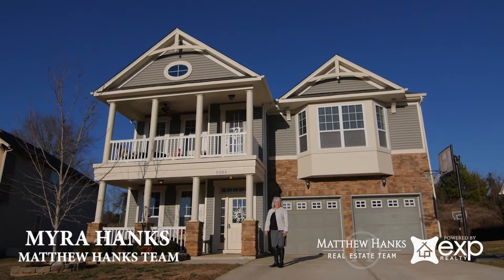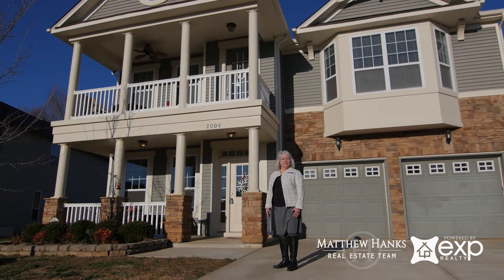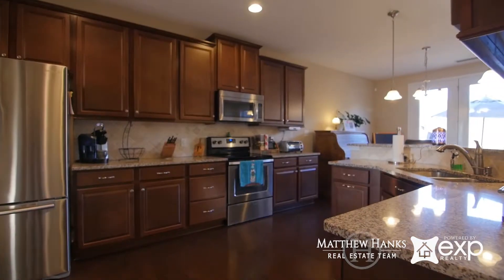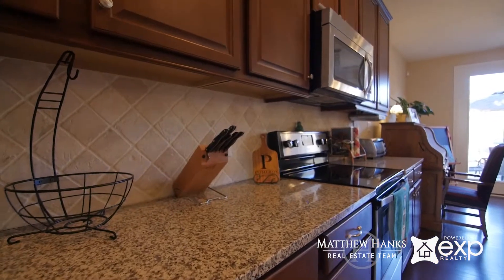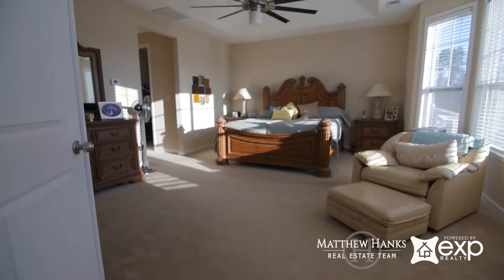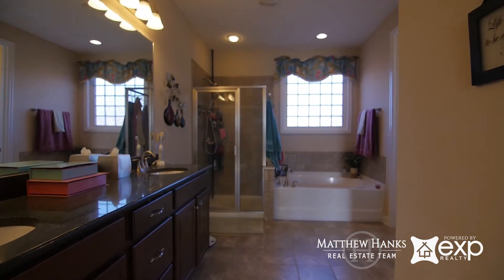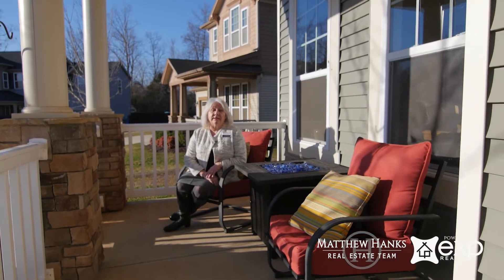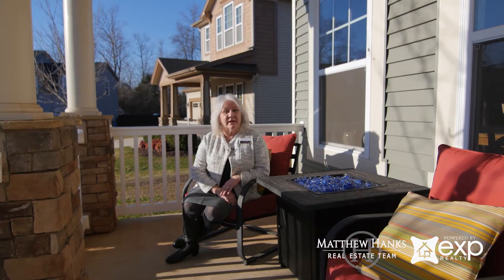Gaston Home Of The Week with Myra Hanks!